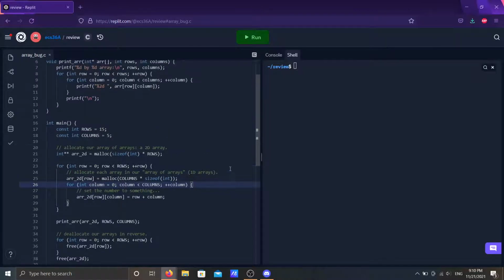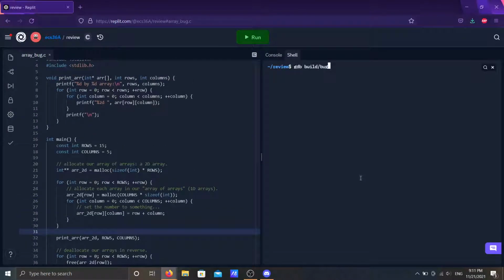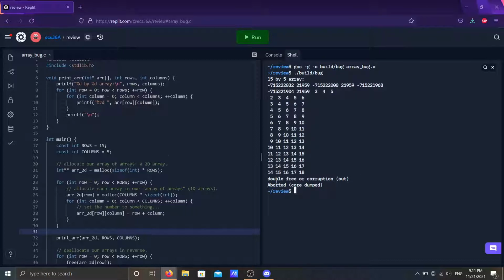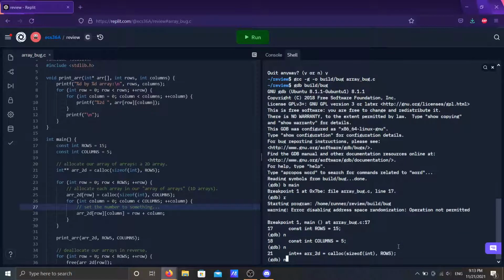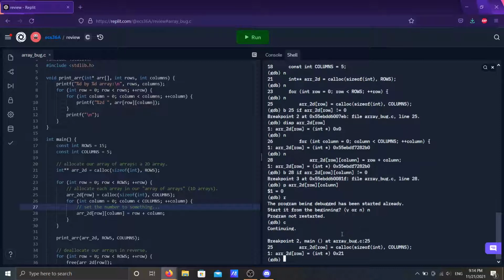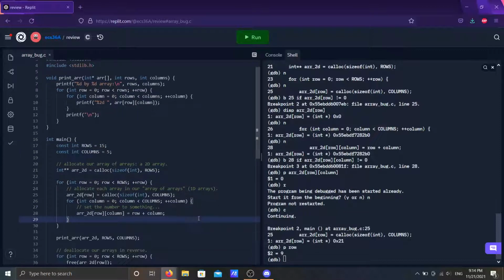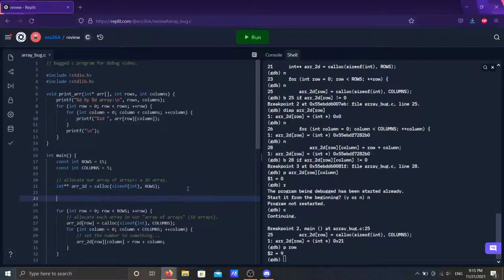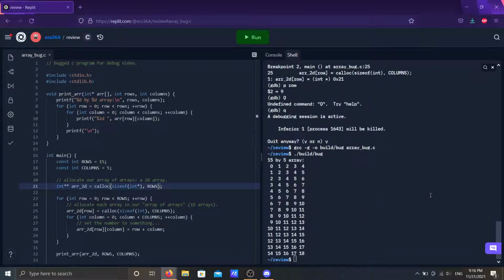Debugging Tutorial (using GDB)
Multiple methods to debug your code and improve efficiency